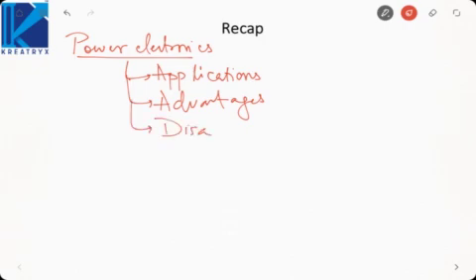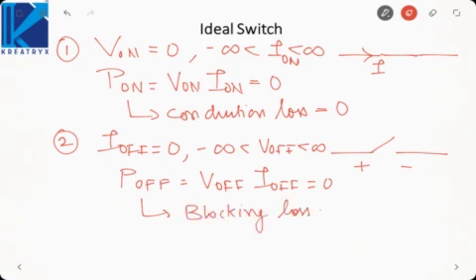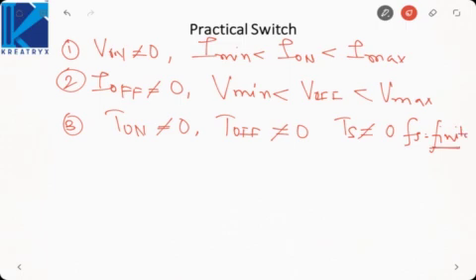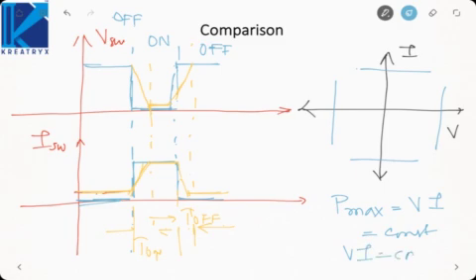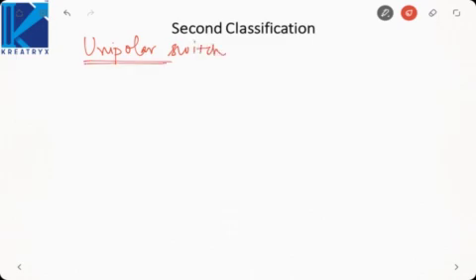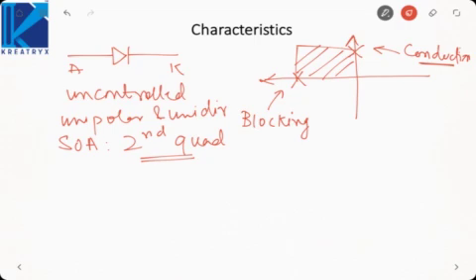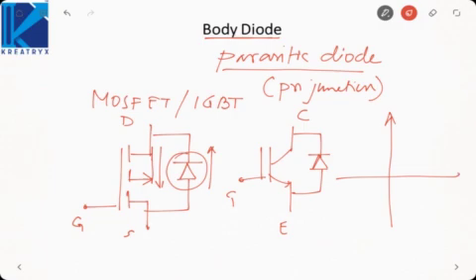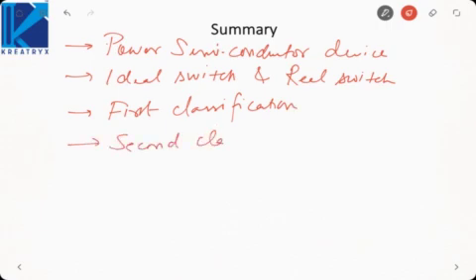L2-POWER SWITCHES | GATE 2027 | EE | EC | POWER ELECTRONICS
Absolutely FREE lectures for Academic, JEE & NEET foundation.

Our team
Deepak Pachauri(dp sir):- BTech (Electrical), MSc (Physics), MA (Eng), BEd, 2 times GATE Qualified, Cleared Railway JE, MPPSC Pre, MPTET, Currently working as Govt PGT teacher, 12 year teaching experience

We also provide Engineering video lectures, Problem solvings for EE/ECE/EI/EEE/ENERGY students.

TRANSITION CLASSES